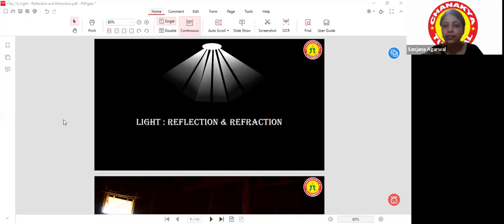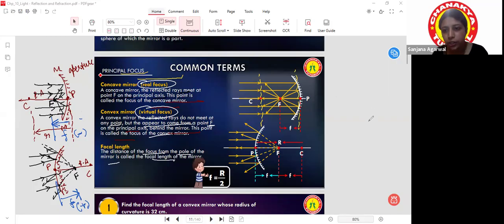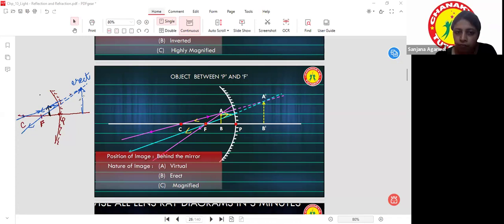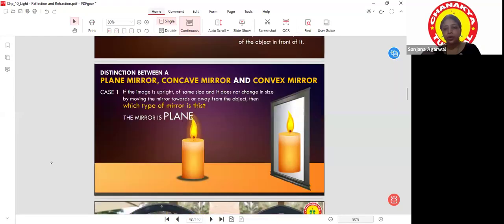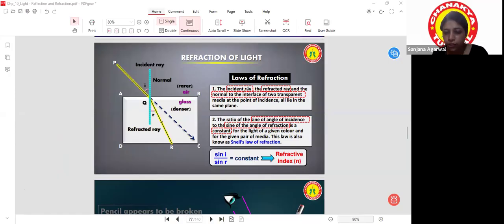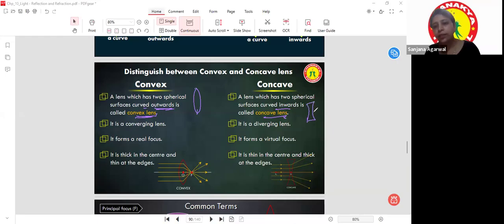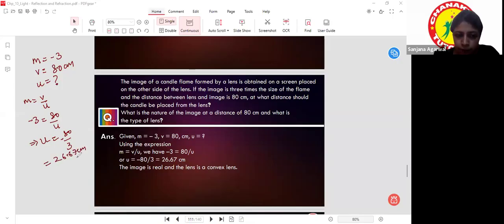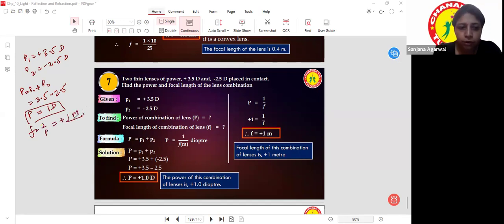Class X Light:Reflection and Refraction One Shot Revision Easylearning # physics